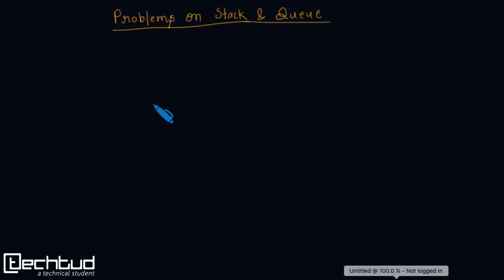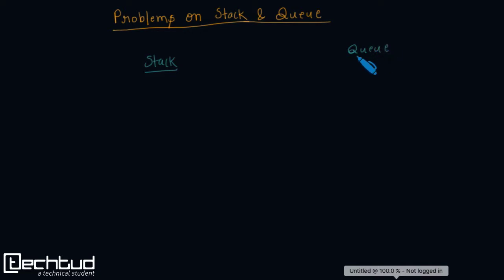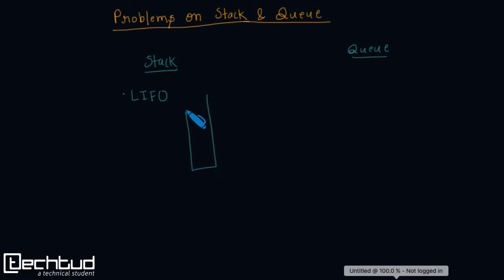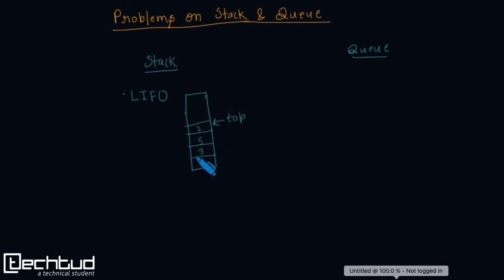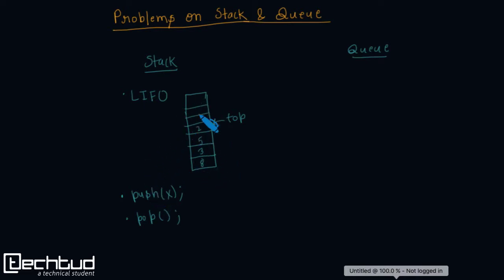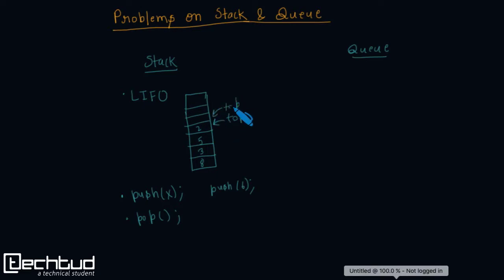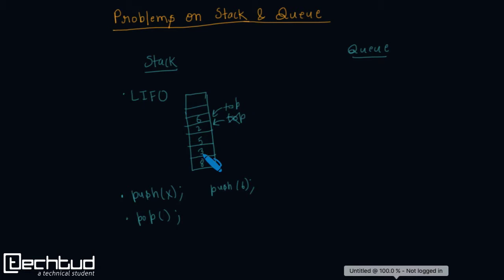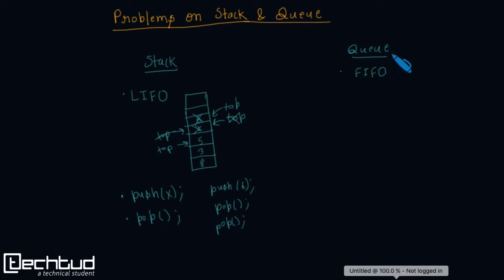Basic problems on Stacks and Queues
Basics of Stacks and Queues | Implementing an queue with two stacks | Implementing an queue with one stack and Reverse() function